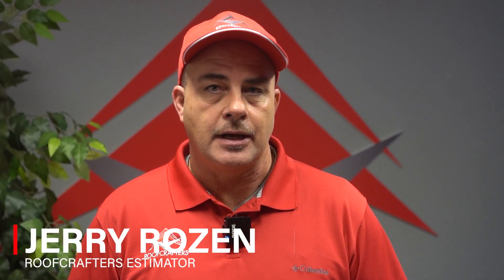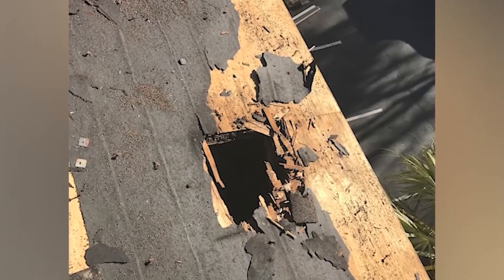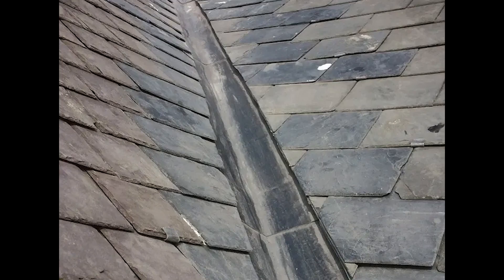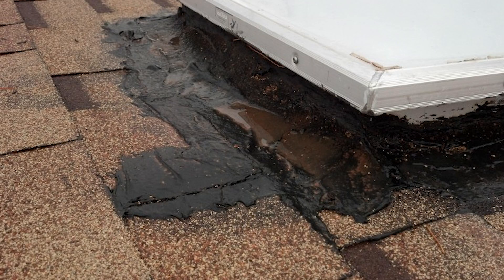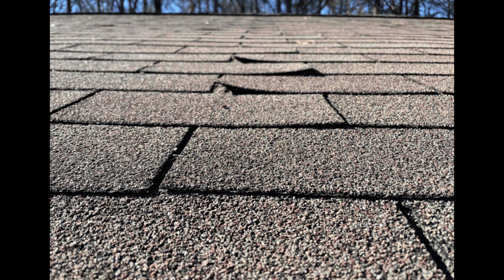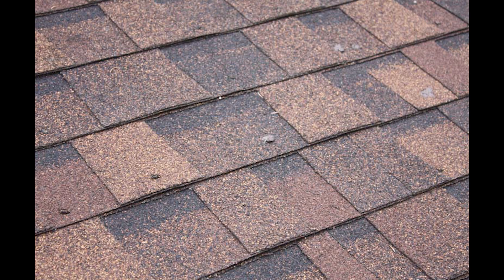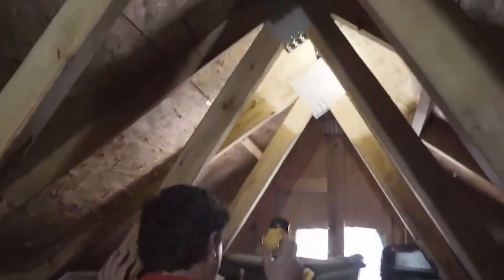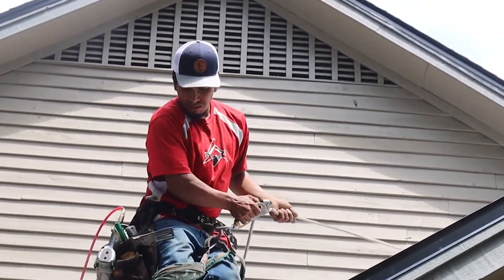Cost To Fix A Leaky Roof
In this video you will learn the cost of the various kinds of roofs repairs.

00:00 Intro
00:23 Cost To Fix Roof Leaks
01:44 Fixing Damaged Plywood
01:58 Outro